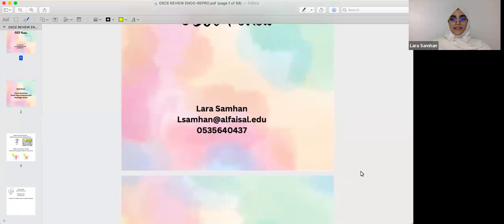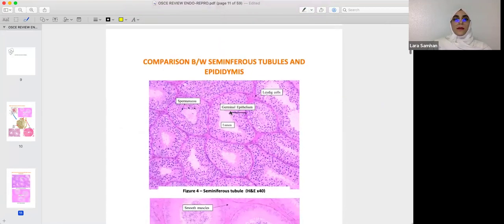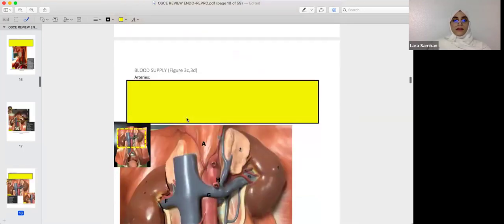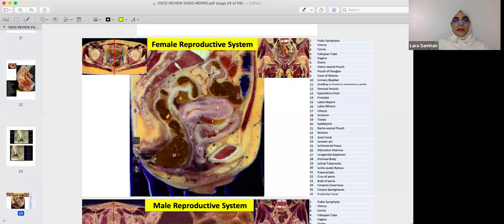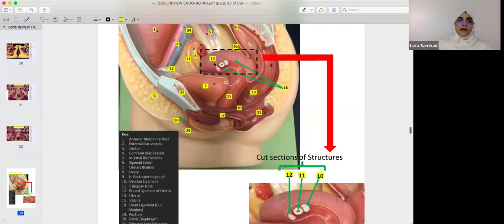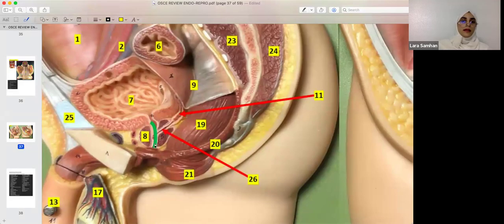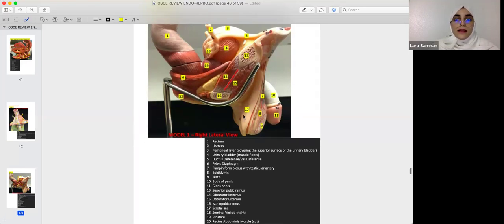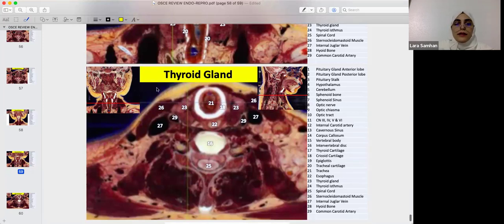ERP OSPE Review | Lara Samhan | ERP 122 PAL review session